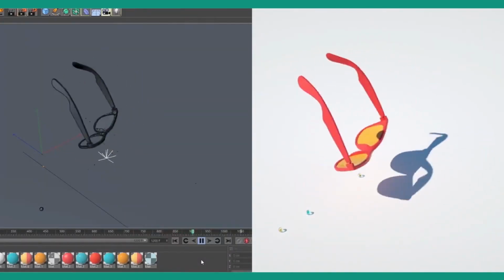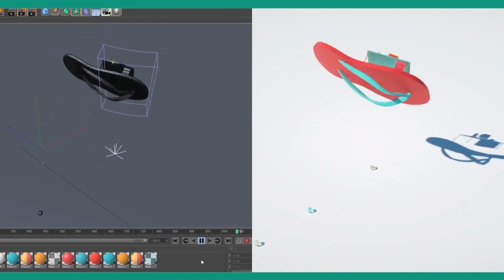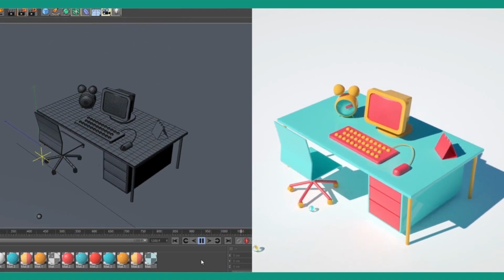Complete course of making 3D motion graphics project in Cinema 4D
Hey guys,
In this course we'll teach you how to make a 3D project from A to Z. We'll model 9 objects in C4D, add materials, animate them, and finally export the project using Octane Render Engine.
This is a challenging course and I recommend it to students who have some background knowledge about C4D software. Although all of you, by just simulating the video, can do the project.
All the models and animated models used in this course are available in the course package.